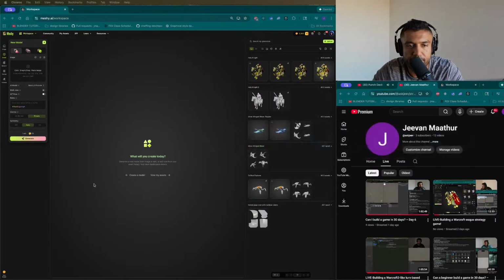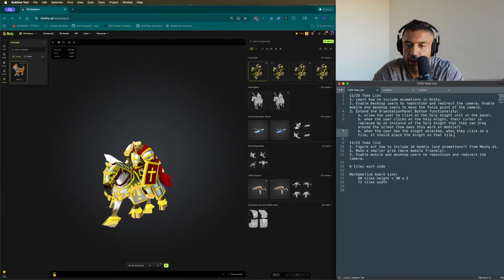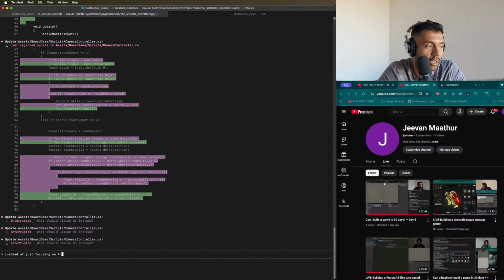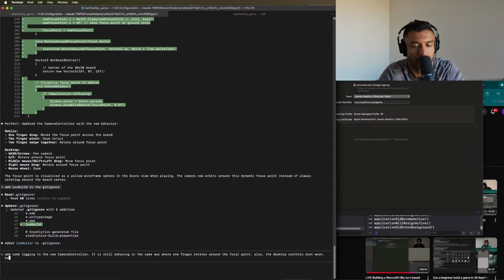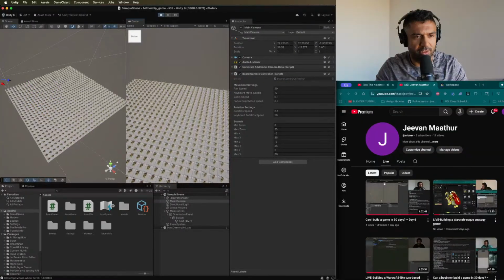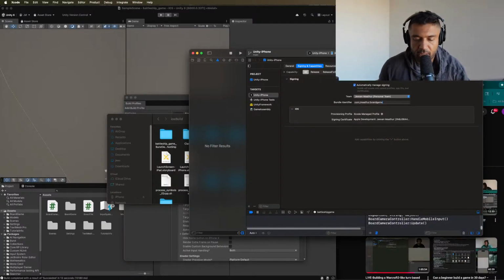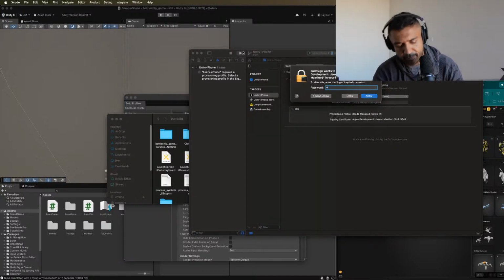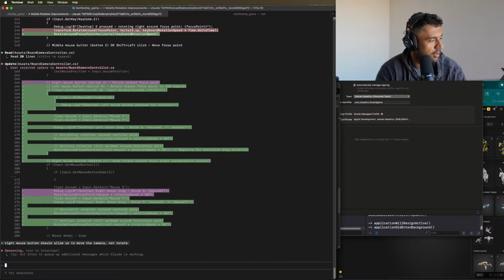Can I build a game in 30 days? – Day 7